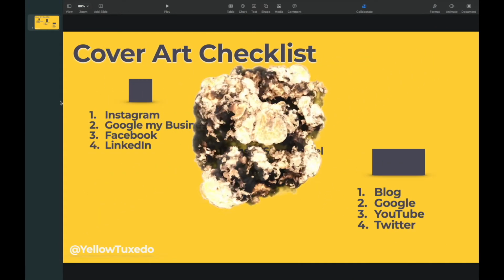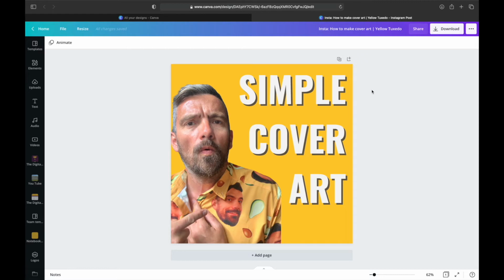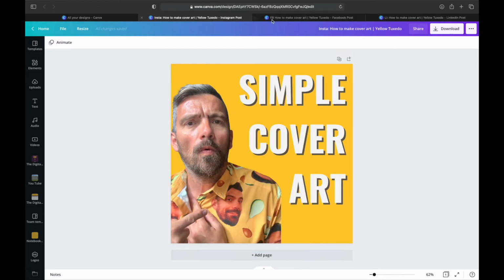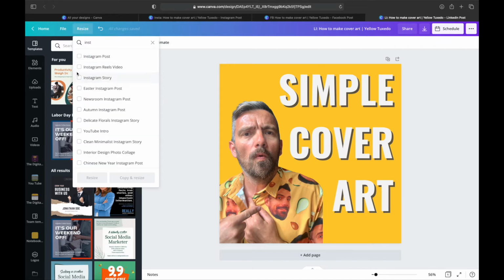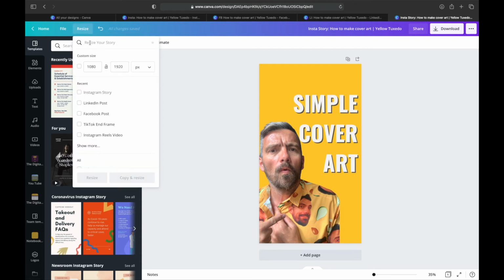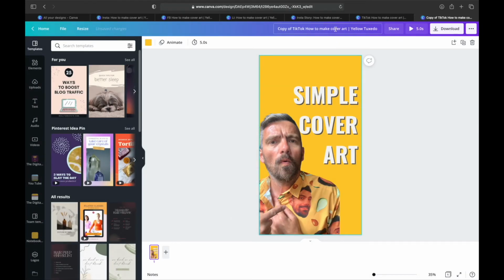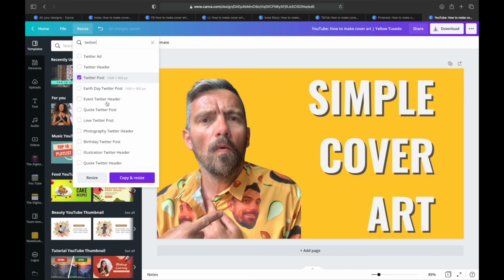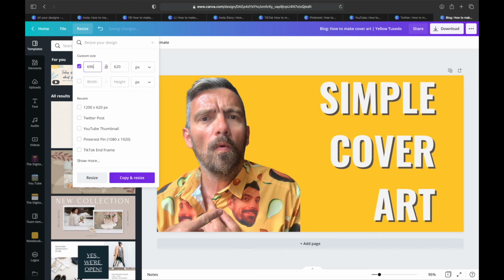How to make cover art with Canva | Simple Canva Cover Art | Easy Canva Cover Images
👉15 bits of cover art in just 10 minutes! We show you how to use Canva to create all of the cover art you need in just 10 minutes! Easy and Simple Cover Art it really is...

We're always working with our clients and the members of The Digital Circus to help keep life simple and easy for them and also how to adjust things within their workflow that will save as much time as possible within their super busy days.

By keeping your cover art simple and creating it like this, you can create all of the cover art you need for your content launch really quickly, simply and easily.. How to make cover art with Canva | Simple Canva Cover Art |  Easy Canva Cover Images

We use Canva here, but what's your go to image creator? We'd love to know in the comments... 😘👇👇💛💛

We're Emily & Alan Braithwaite, aka Yellow Tuxedo, digital visibility specialists on a mission to make growing your business online, simple for as many people as possible...

The best tools out there...

Come say hi to us on the socials..